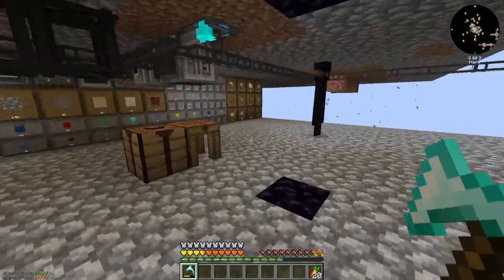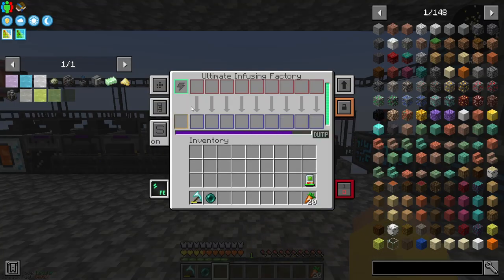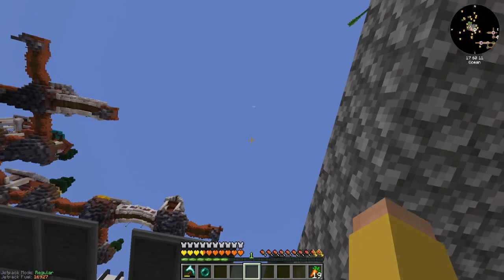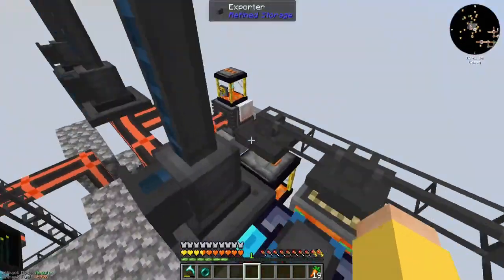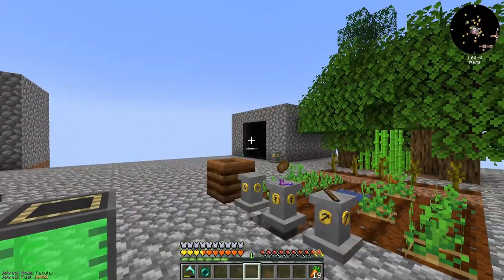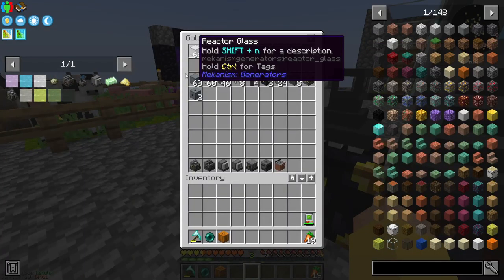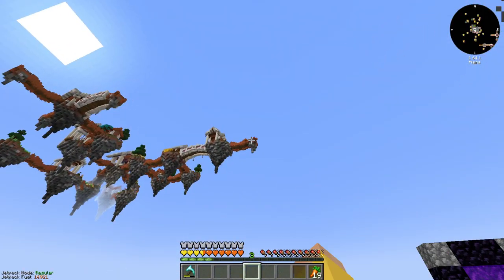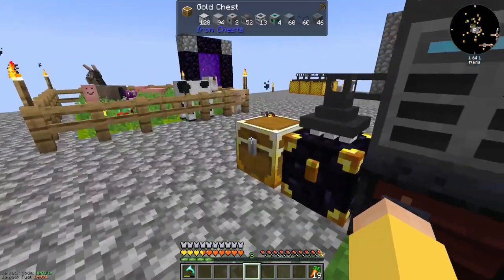FTB Skies EP17 - Generator Power